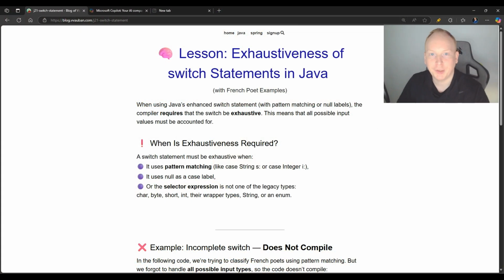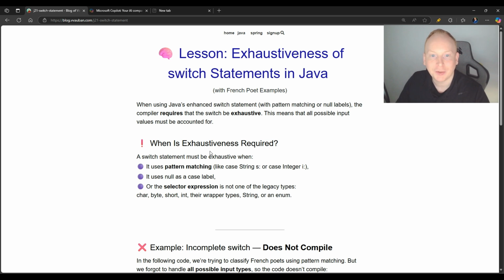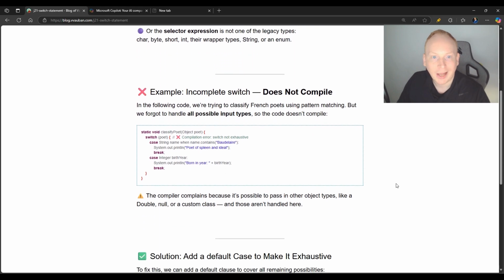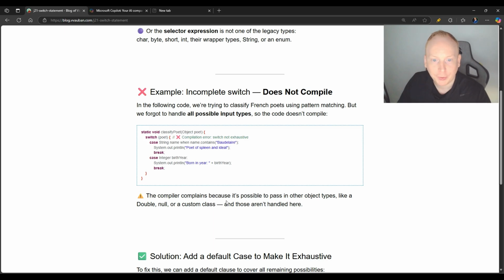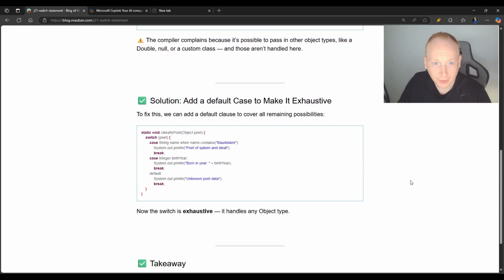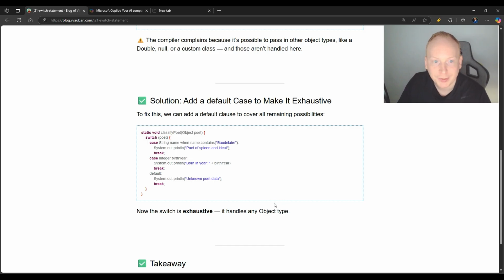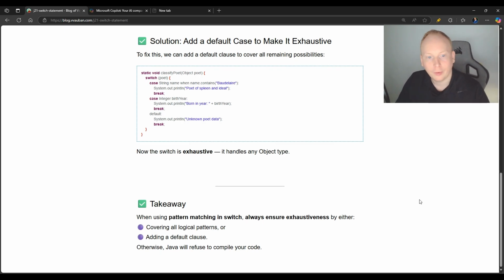☕🔀 Java switch statement exhaustiveness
🎓 Java Switch Statement Exhaustiveness Explained (with French Poets!) 🇫🇷✍️
Are your Java switch statements giving you compile-time errors when using pattern matching? 🤯
In this video, we dive into the concept of exhaustiveness in Java's enhanced switch statements — and to make things more fun and memorable, we use famous French poets like Baudelaire, Verlaine, and Rimbaud as our examples!

You’ll learn:
✅ What makes a switch statement exhaustive
✅ Why certain switch blocks fail to compile
✅ How to use pattern matching with case
✅ How to fix non-exhaustive switches with a default case
✅ Bonus: Creative use of when guards for smarter matching

📌 Perfect for Java developers exploring modern Java features like pattern matching in switch expressions.

💡 Example covered:

java
Copy
Edit
switch (Object poet) {
   case String name when name.contains("Verlaine"):
       System.out.println("Poet of music and emotion");
       break;
   default:
       System.out.println("Poet not recognized");
       break;